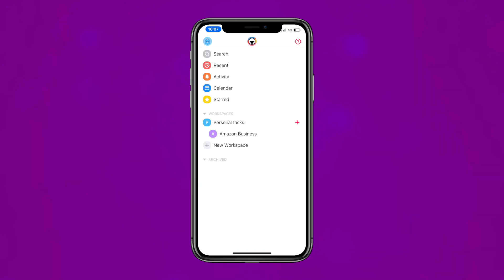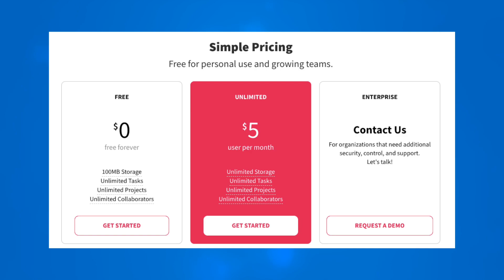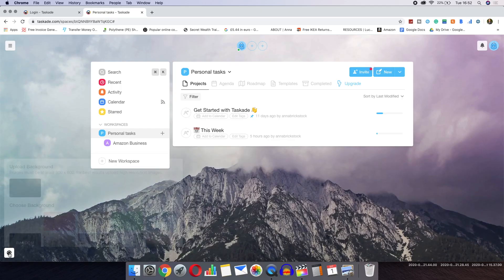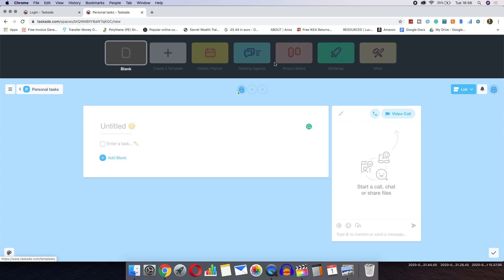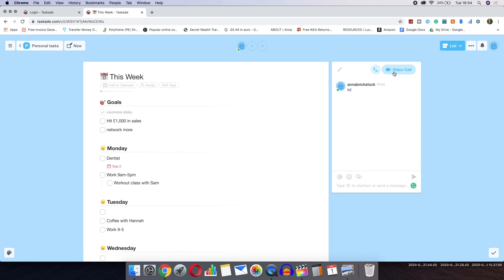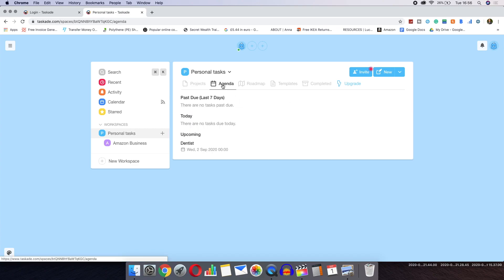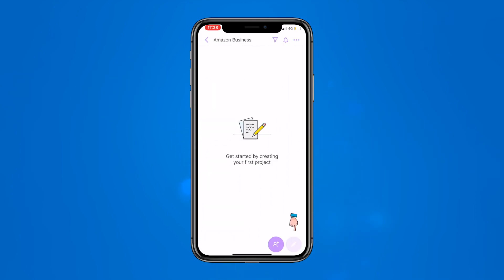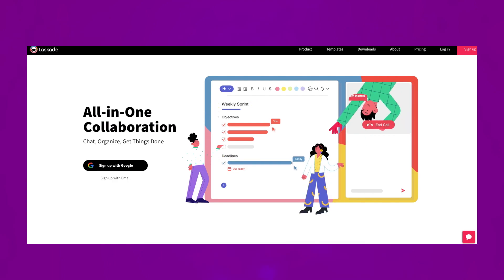Best Productivity Application of 2020?! Taskade Review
Here is my full review of Taskade - a mobile and desktop productivity app ideal for both personal and business use.
Taskade provides some brilliant customizable features, but is it better than its competitor Notion?

My Camera Equipment:

➤Softbox Lights
➤Small Tripod
➤Medium Tripod
➤Main Tripod
➤Microphone For Voiceovers
➤Main Camera
➤Shotgun On-Camera Microphone
➤iPhone (I use to record some of my videos with)

More info about my camera equipment can be found on my

I now post videos regularly to this channel on topics related to​ making money online, technology, business, motivation and much more. So stick around because there's much more to come!

On my website you can find out more about: me, my content and my online businnesses.

If You're Reading This: Please comment on what your favourite/least favourite part of the video was!